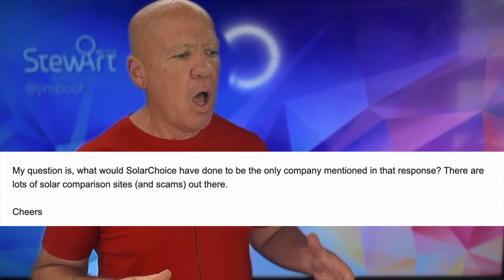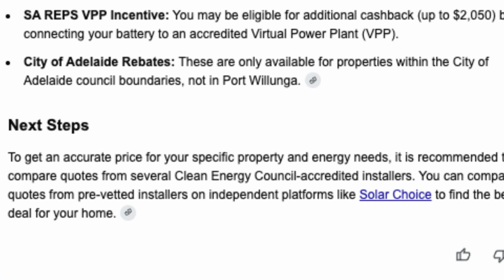How Google AI Mode Selects Websites to Rank (It’s Not Standard SEO)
G'day Rankers! This week, I'm answering a crucial question from Kim: How does Google's AI mode actually decide which websites to link to during a chat?.

We are witnessing a massive transition from traditional Google Search to a new "chat answer engine". With the announcement that ads are coming to chat, and the embedding of Gemini Pro into AI mode, the way results are serviced is changing fundamentally.

While the search algorithm looks at things like authority and experience, the AI model is trying to exactly match the user's queries based on deep data research.

In this video, I break down why traditional brand navigation doesn't work well in chat models and what you need to do differently.

Key topics covered:

The fundamental difference between Google Search algorithms and Gemini Pro AI matching.

Why you must pivot to advanced Structured Data so Large Language Models (LLMs) understand your content relationships.

Rethinking off-page SEO: Moving budget from buying backlinks to Digital PR and "newsjacking" for brand authority signals.

Crucial information e-commerce sites often hide that AI needs to see (like shipping and return data).

If you want to know how I got up to speed on this quickly, I also share my method using deep research reports and NotebookLM.

Video Chapters
00:00 Intro and Kim's Question: How does AI choose links?

00:22 The transition from Search to "Answer Engine"

00:50 Gemini Pro embedded in AI Mode

01:26 Why Brand Search fails in AI Chat models

02:45 The difference between AI Matching and the Search Algorithm

03:18 Why Structured Data is crucial for LLMs

04:07 Brand signals, Freshness, and replacing backlinks with PR

05:19 Important content for E-commerce (Shipping & Returns)

05:49 My research method using NotebookLM

06:27 Wrap up and final show before Christmas